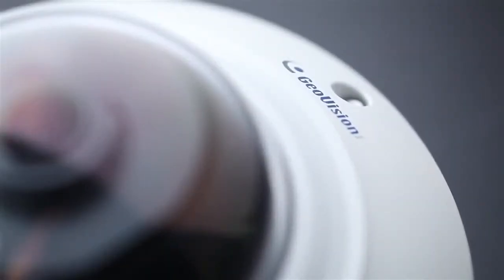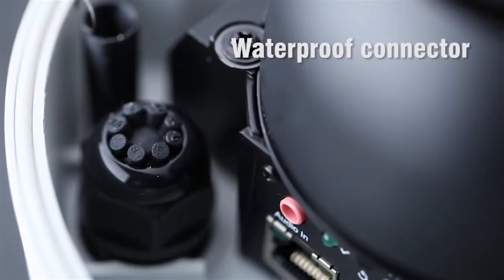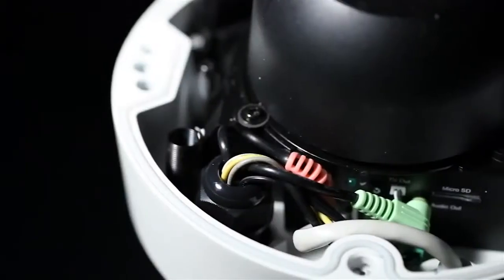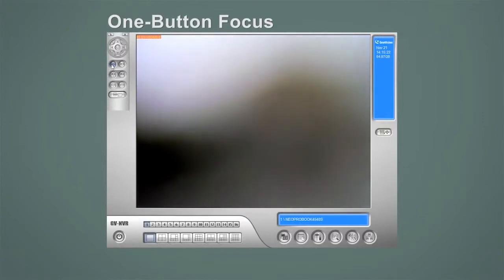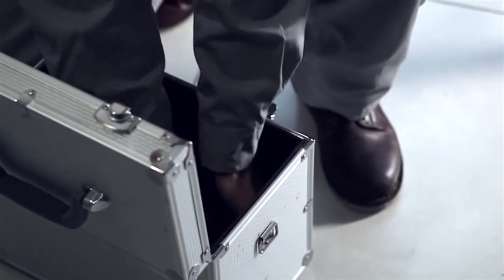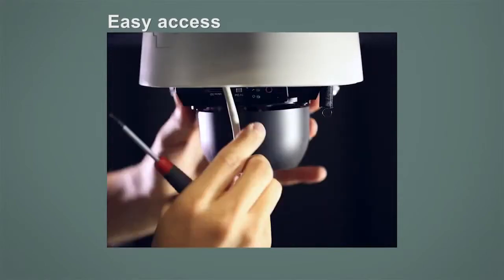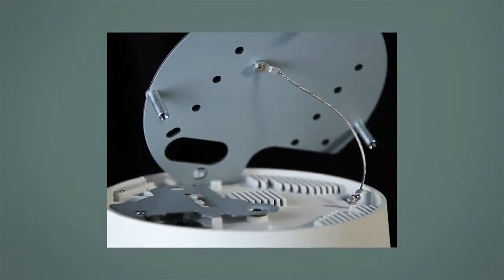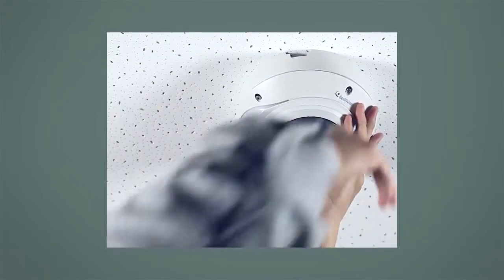GeoVision VD Vandal Dome Installation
GeoVision